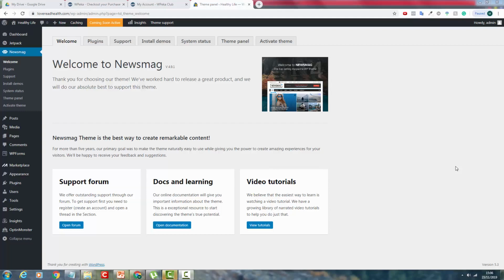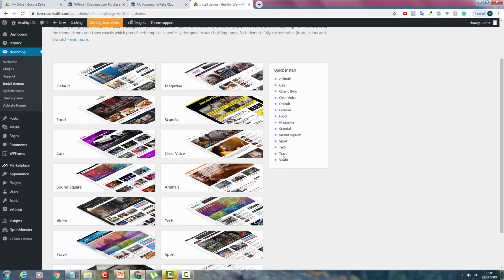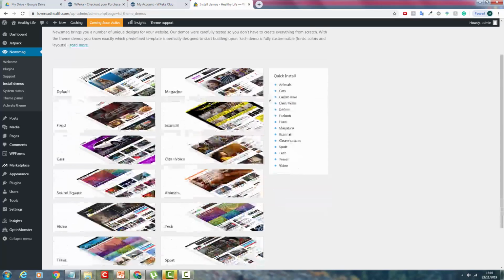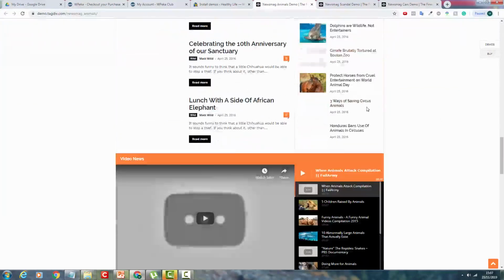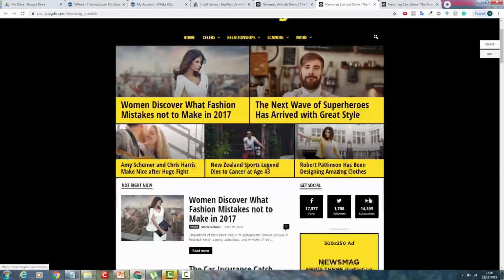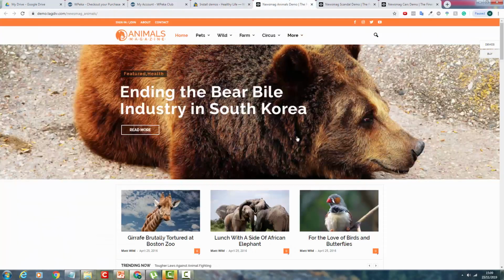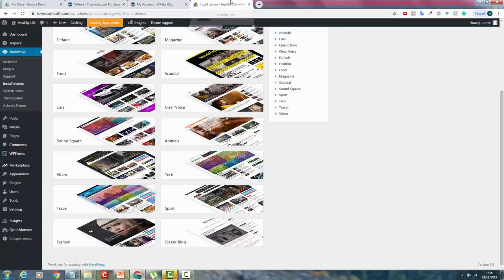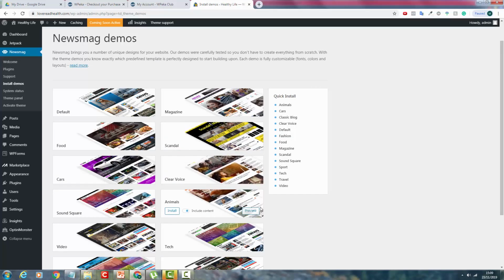How do I demo a WordPress theme? - part 11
avada theme
divi theme
wordpress themes
theme forest
astra theme
elegant themes
divi theme price
theme fusion
Divi — The Ultimate WordPress Theme & Visual Page Builder
The Most Popular WordPress Theme In The World And The Ultimate WordPress Page Builder. ... Divi Takes WordPress To A Whole New Level With Its Incredibly Advanced Visual Builder Technology. ... Divi is more than just a WordPress theme, it's a completely new website building platform that ...
Demos – Avada Live
Jan 17, 2020 - All Avada demos are designed with precision and attention to detail. Quickly adapted using the Theme Options, choose any to give your project ...
The7 – The Most Customizable Theme on the Market!
Most our customers agree that The7 is the best theme to be used with these ... Main demo also features numerous home and other pages concepts, Slider ...
‎View all · ‎Elementor · ‎Gutenberg · ‎Multi page
WordPress Themes
Ultra. The most powerful & flexible WordPress theme by Themify. Suitable for most general sites and ecommerce. More Info Demo ...
Demo Templates from ThemeForest
Choose from 6 Premium demo Templates from the #1 source for demo Templates. Created by our ... RoadRunners - A One-Page Music WordPress Theme.
Total – Best Drag & Drop Theme for WordPress
Theme Demos. Total comes with various pre-built demos to help you get started. With just a few clicks you can import your demo of choice and then tweak it to fit ...
Demos - OceanWP
Check what kind of amazing sites you can create with OceanWP.
UNITED THEMES™ | Creative Modern WordPress Themes ...
Creative Modern WordPress Themes – Website Templates -Design Templates. ... You can mix and match all the demo websites & templates. Each website can ...
$0.00 to $199.00 - ‎In stock
Neve is a super fast, multipurpose WordPress theme. It works great with ... no sign up needed! Try a demo of the admin side and see how easily the theme runs.
Bridge | Best-Selling Creative WordPress Theme
The Best Selling Creative WP Theme. a. 120.000. Users ... more than 120k websites. Create anything you can imagine with a collection of 440 beautiful demos.
How do I demo a WordPress theme?
What is Avada theme?
How much does Divi theme cost?
Is Themify ultra free?